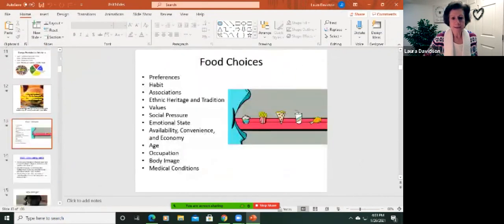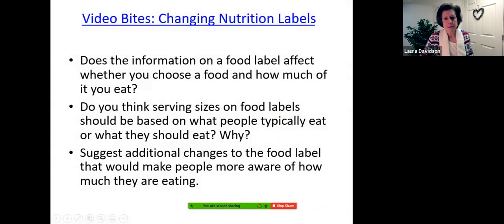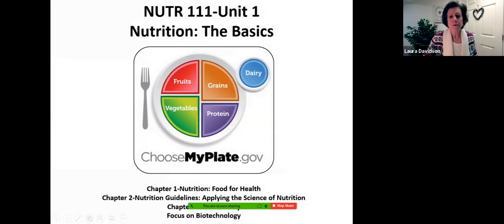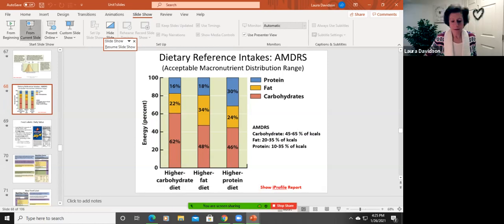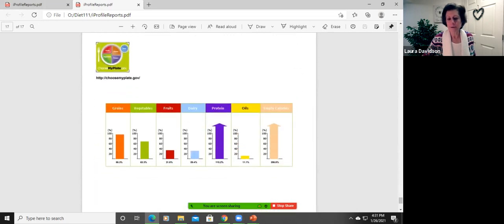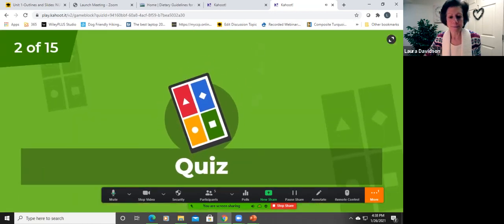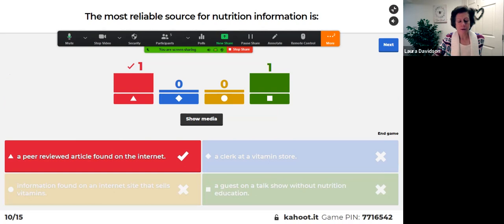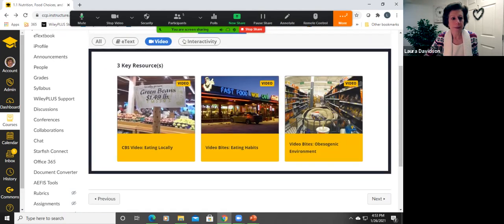NUTR 111 004 Unit 1 Meeting